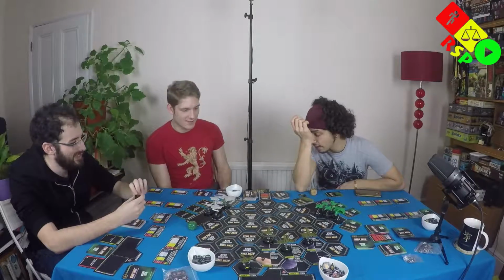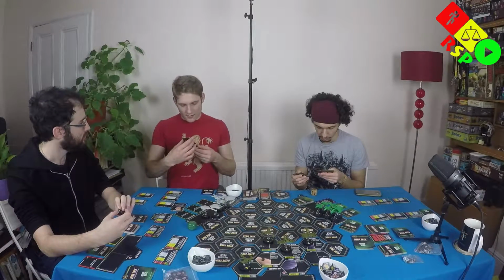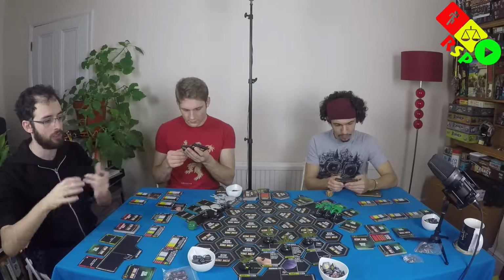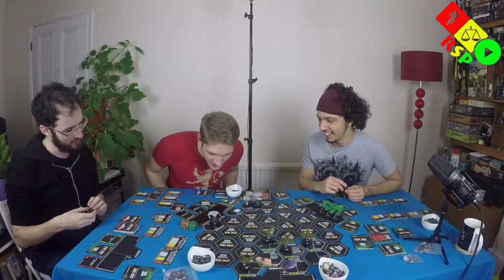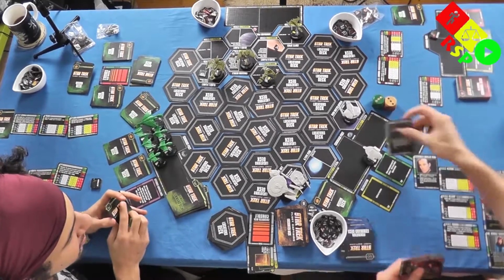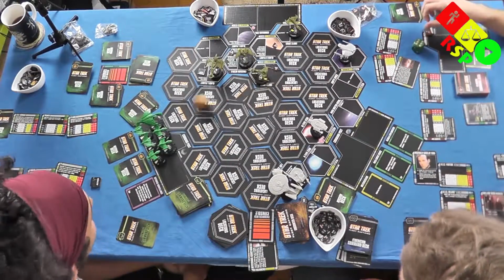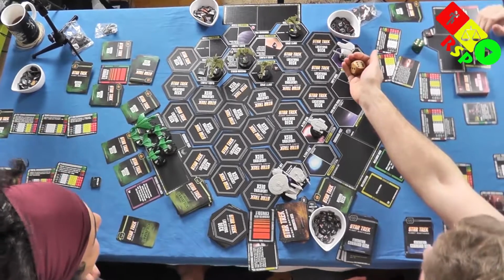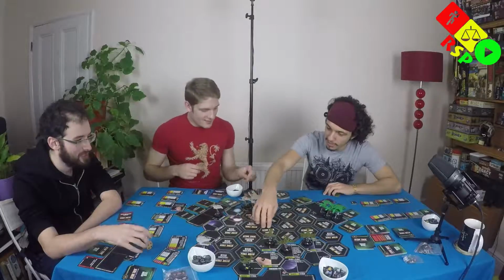Fleet Captains Episode 2 - Ready, Steady, Play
Space: the final frontier. These are the voyages of the starships Venture, Yeager, Reliant, Defiant and Equinox. Their continuing mission: to scan strange space anomalies, to avoid deadly Klingons and sneaky Romulans, to boldly score the most points before anyone else!

Players: Michael Dennis, Ben Hirsh and Paul Sharpe